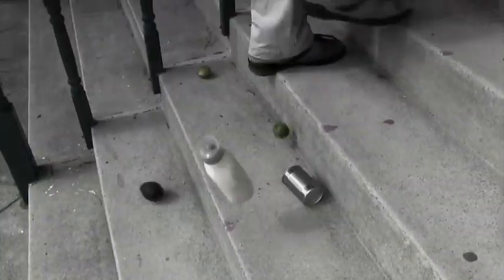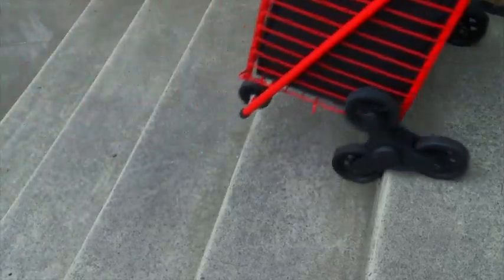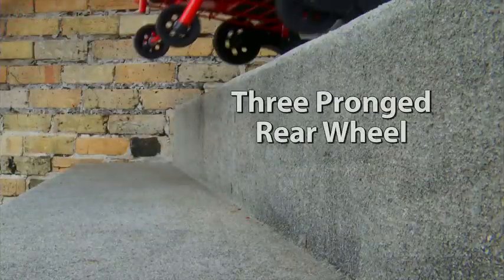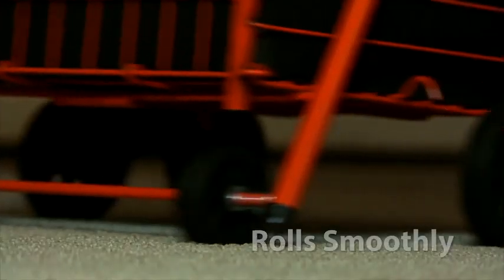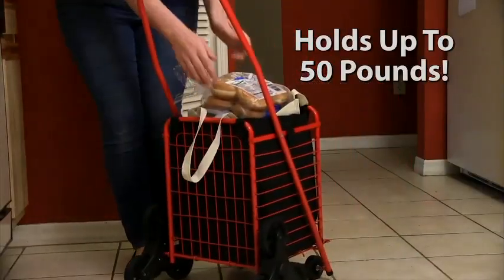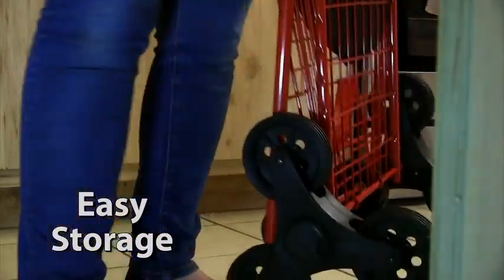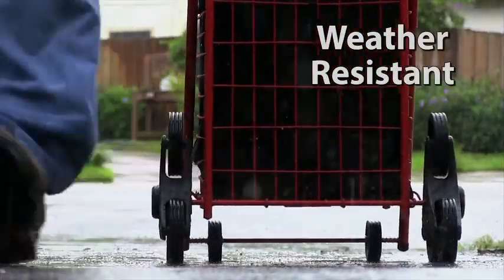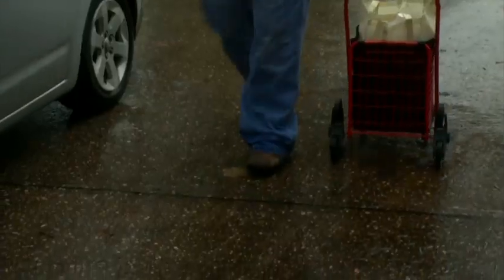Carry your goods effortlessly with the Stair Climbing Shopping Cart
This video features the Stair Climbing Shopping Cart, a cart that has a unique, triple-wheel design that can easily maneuver up stairs and curbs effortlessly. This stair-climbing cart helps you easily get your groceries, laundry, and other shopping items up stairs and curbs without putting strain on your shoulders and back or spilling its contents. With uniquely designed wheels that turn and lift as you walk upwards, the cart easily maneuvers with a steady balance, affording you the security you need. Plus, the three-prong wheels offer extra support when moving on flat ground.